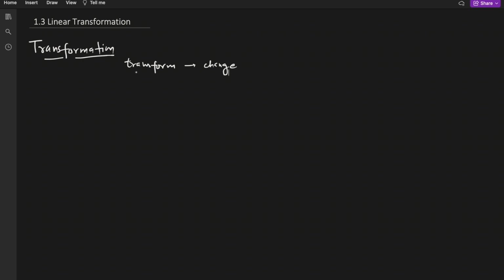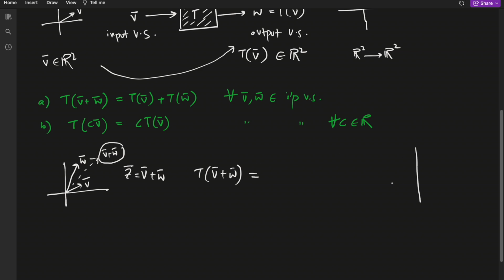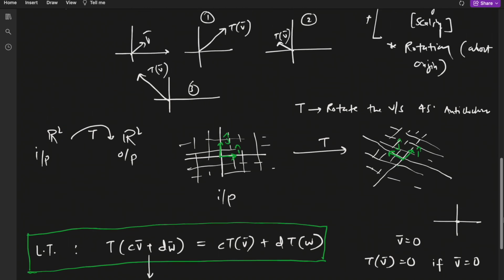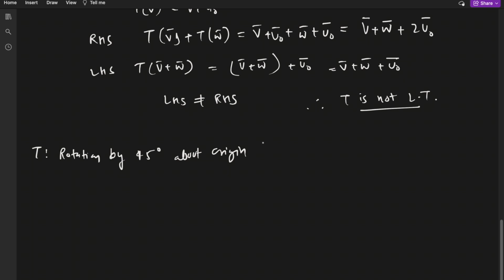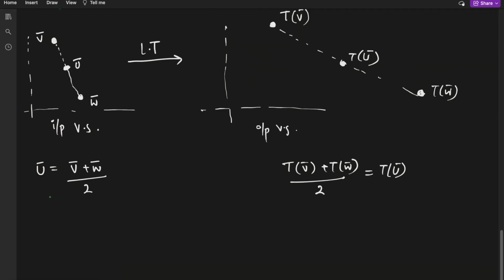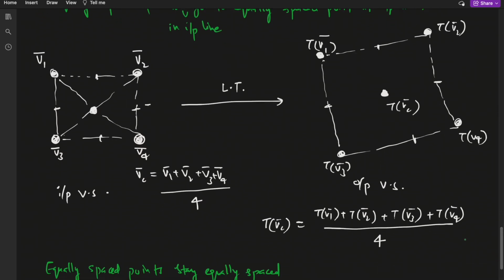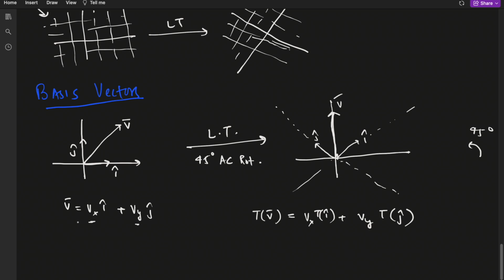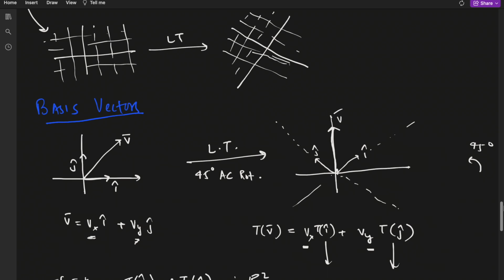1.3 This Is What a Linear Transformation Really Is | AIR 46 GATE24 DA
In this video, I explain what a linear transformation is, both mathematically and visually. You'll learn how linear transformations affect space, with clear graphical demonstrations to make the concept easier to understand. Whether you're preparing for GATE or simply interested in learning Linear Algebra or Machine Learning, this video is for you!

Video Timelines:
00:00  Introduction
00:40  What is transformation
03:00  Linear transformation, heart of LA
05:38  Properties of linear transformation
14:55  How to check if a transformation is linear
23:50  Visualizing  linear transformation
39:00  Role of basis vectors in LT
46:05  Product of LTs

Linear algebra book